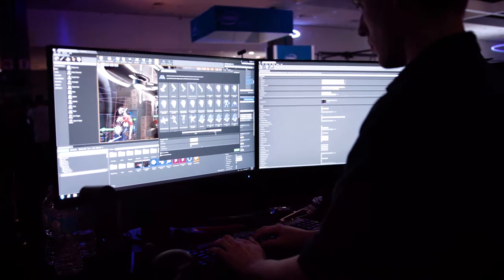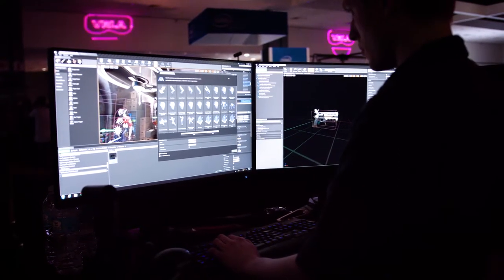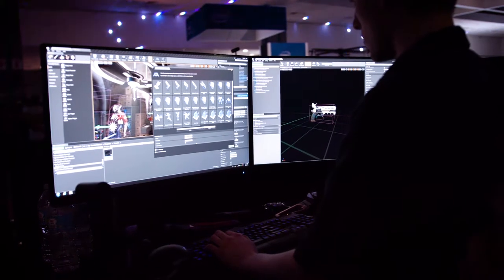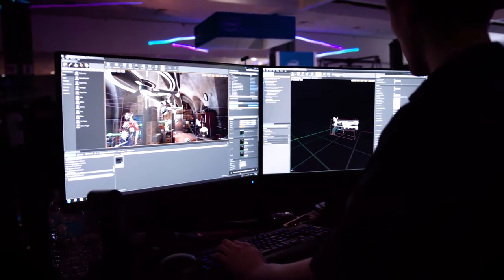VRLA 2017: Epic Games/ Unreal Engine's Evan Champlin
At VRLA, Senior VR designer at Epic Games, showing off Robo Recall and the Unreal Engine. (Shot and edited by Barry Goch)